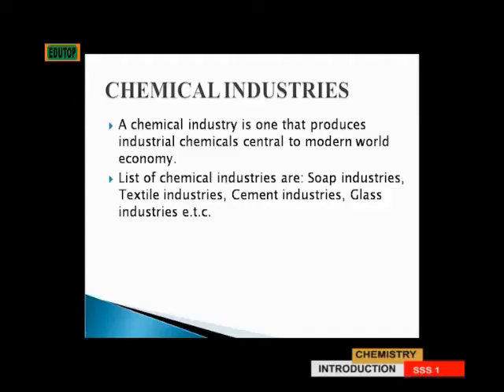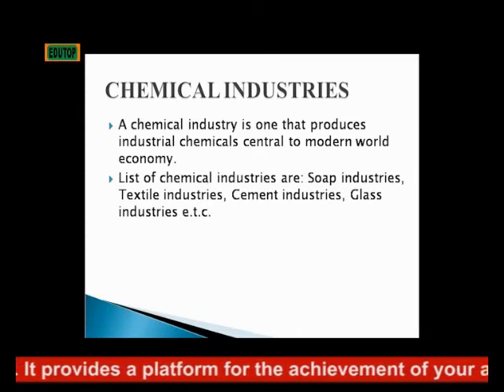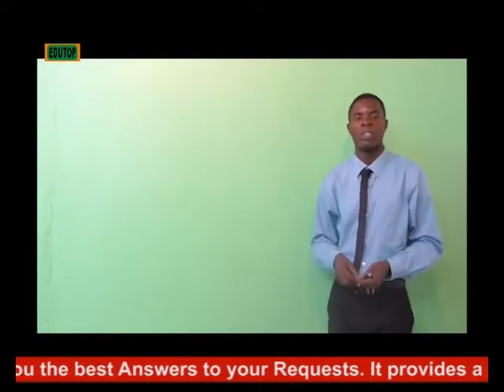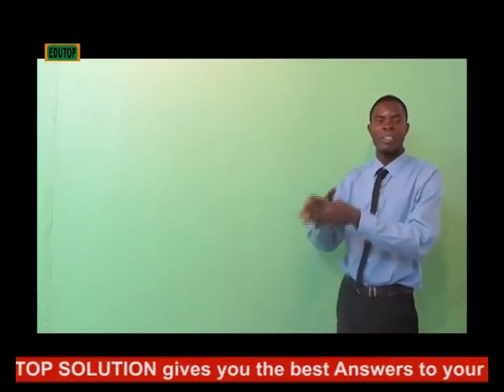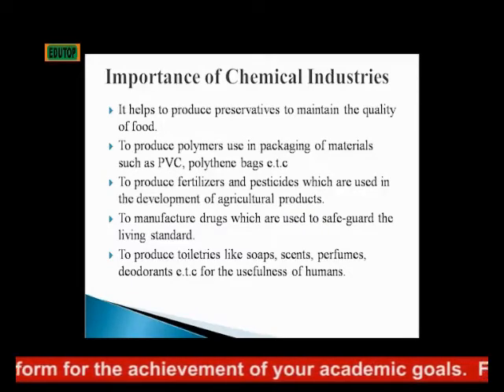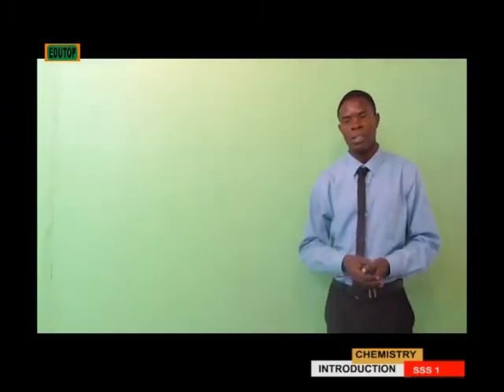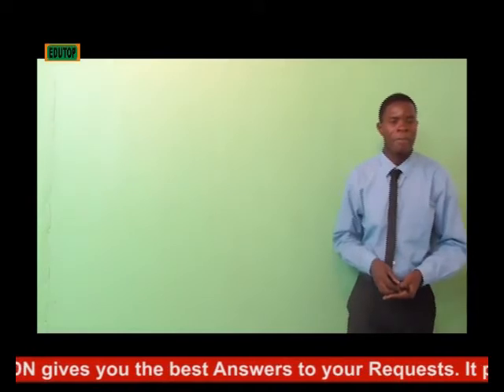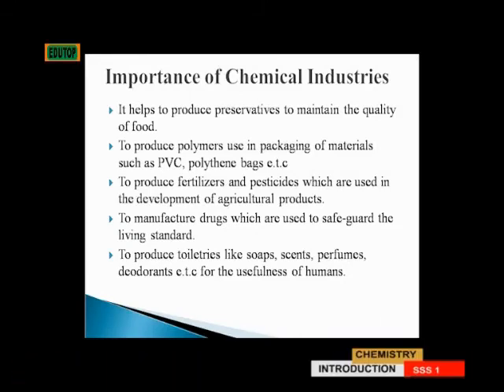(CHEMISTRY FOR SENIOR SECONDARY SCHOOL SS1) Lesson 1